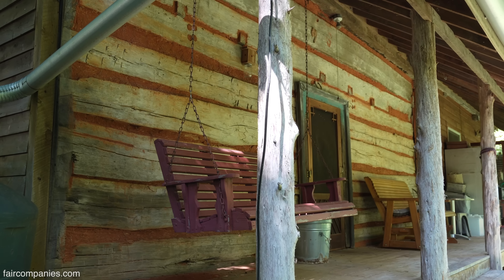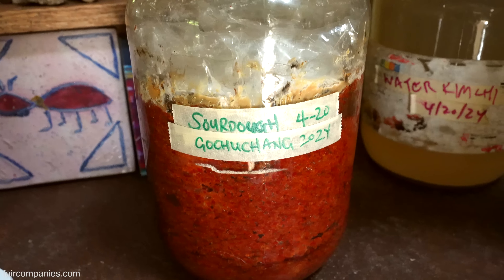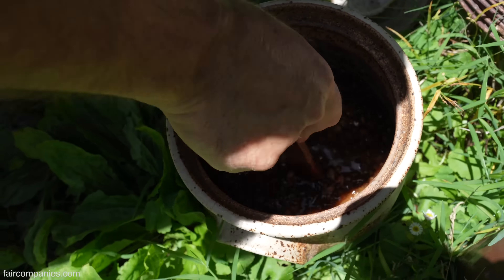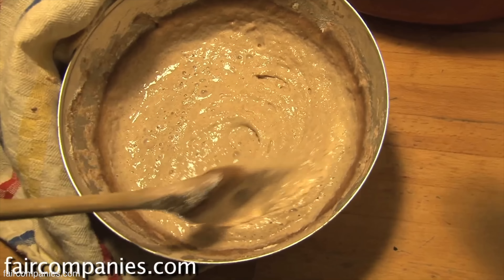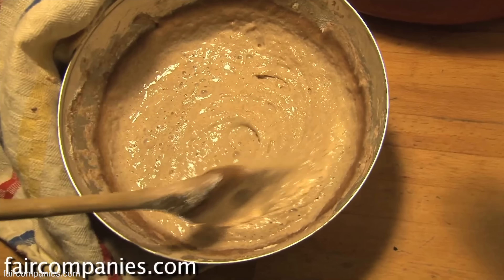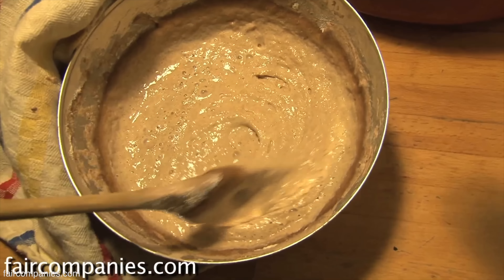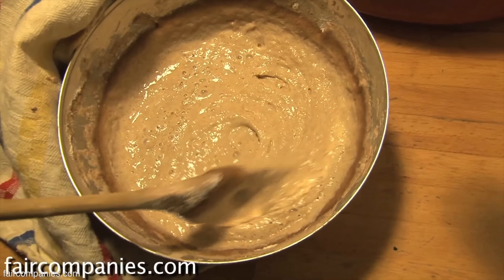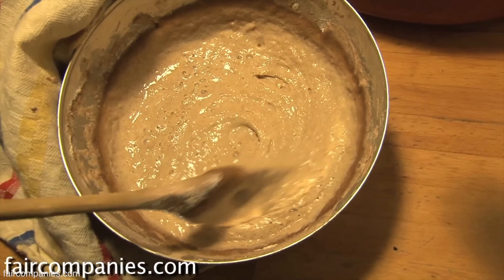Built off-grid homestead. Then became Fermented Foods' go-to expert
When Sandor Katz moved to rural Tennessee from Manhattan after a health crisis, he had no experience with gardening nor fermentation (besides a love of pickles), but with his first bumper crop of cabbage, he turned to fermentation (in this case sauerkraut) for preservation.

Encouraged to eat more fermented foods for his health (he was HIV+ in the early ’90s when there was no medical treatment), he began experimenting beyond the traditional yogurt and sourdough.

The author of “Wild Fermentation” and “Fermentation Journeys” (among others), Katz has traveled widely to learn traditional ferments and to share his passion for this ancient practice, connecting with people eager to rediscover the transformative power of microbes.

For Katz, fermentation became more than a way to preserve food—it became a journey into the depths of culture, science, and even philosophy. With each new experiment, he discovered not only flavors but also stories and traditions that have shaped cuisines around the world for millennia.

Over the years, he’s watched the fermentation revival unfold, with foods like kimchi, kombucha, and sourdough finding their way into more and more kitchens. But for Katz, fermentation is less about following a trend and more about rekindling a relationship with the natural processes that have nourished humanity since the dawn of civilization.

As he likes to say, fermentation is not a fad; it’s a fact—a timeless method that connects us to our food, to our history, and, ultimately, to each other.